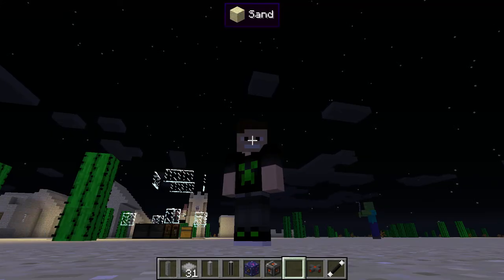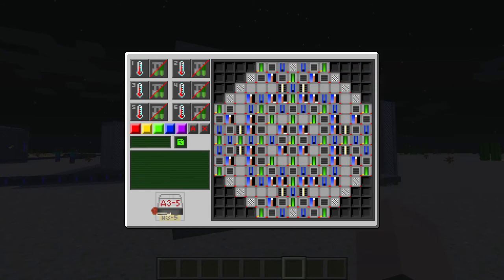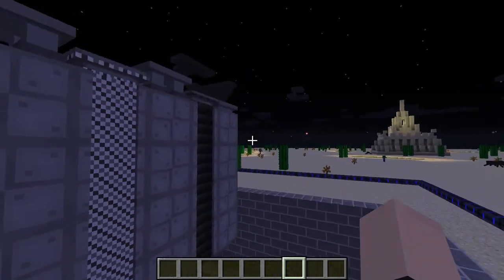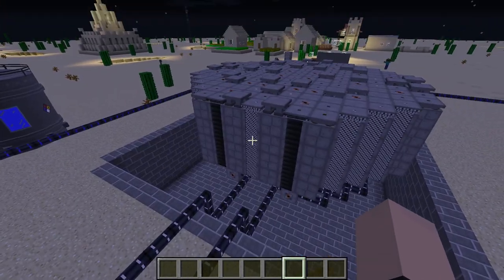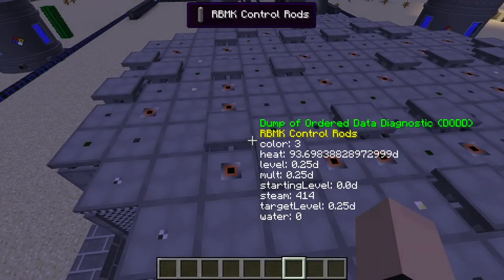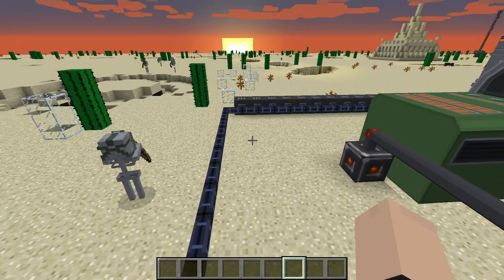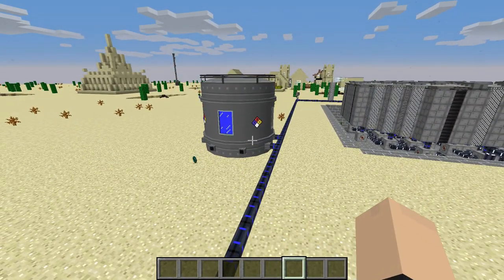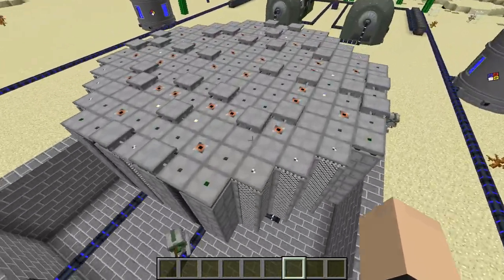DIGAMMA RBMK ROD EXPLOSION| HBM Tech Mod